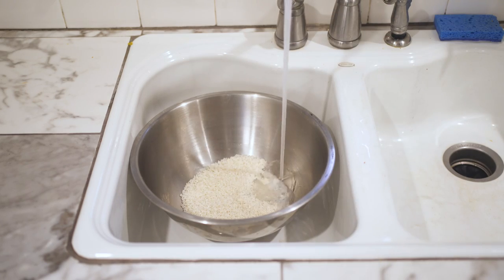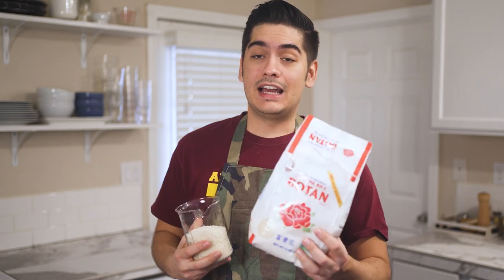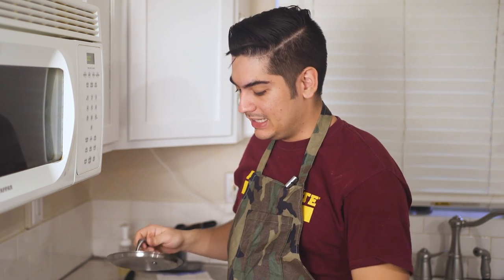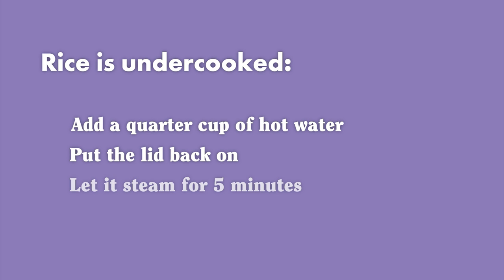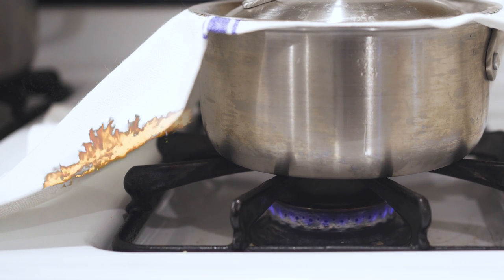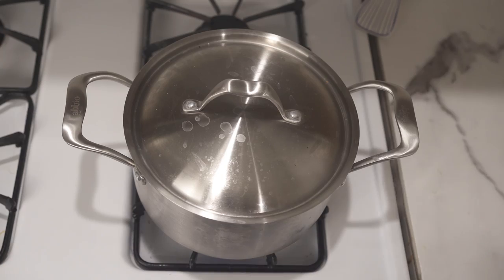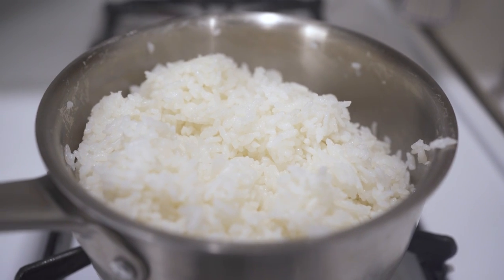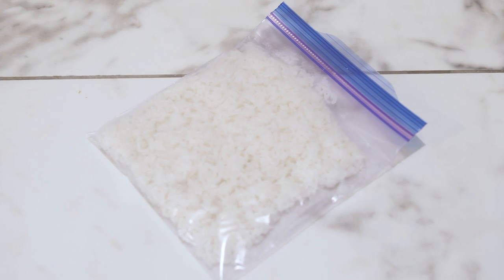The Path to Perfect Rice Begins Here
As time goes on, I'm learning that basic advice like "follow the instructions on the bag" can actually be helpful. But if you follow the rice manufacturer's recipe and something's always wrong, there's also some troubleshooting advice in here. Start cooking perfect rice today (or mess up once today and master rice tomorrow).

Tools I Use